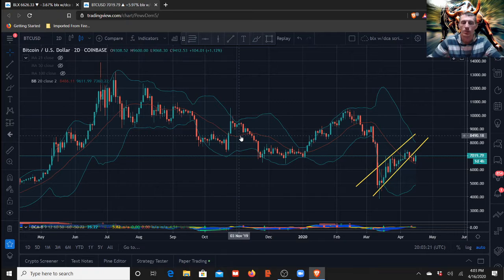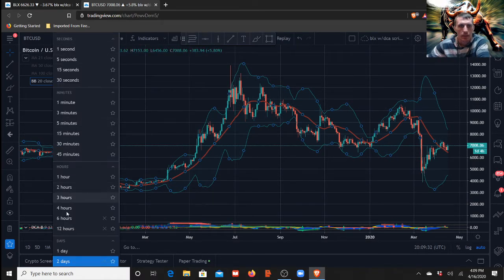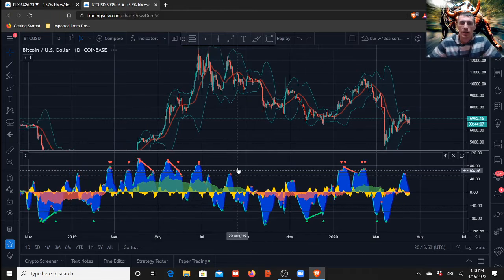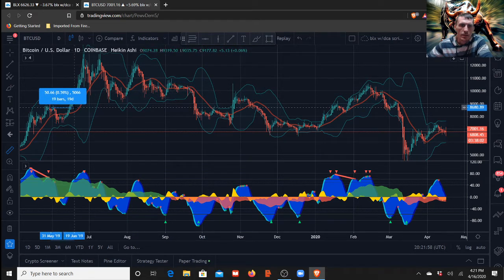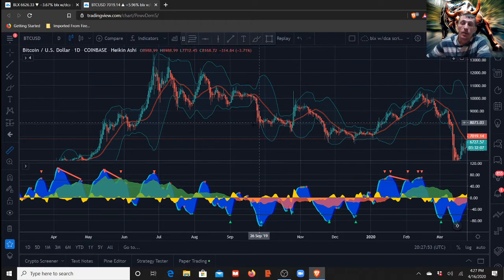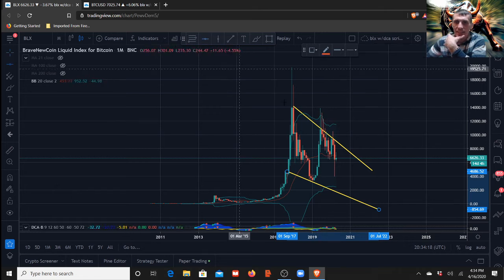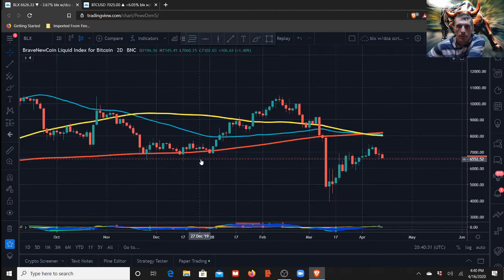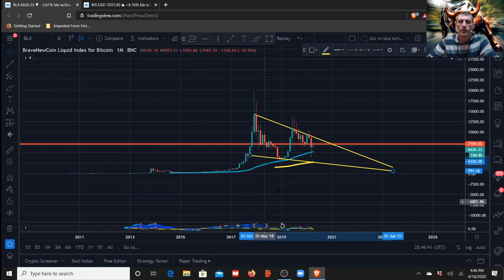DCA Adventure - Trading With The View - Lets Learn Bollinger Bands For Beginners!